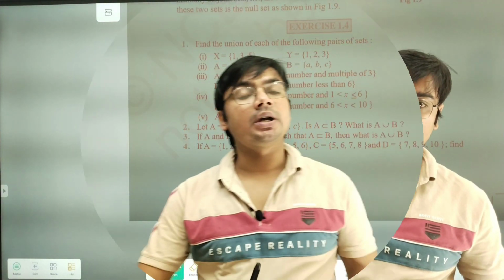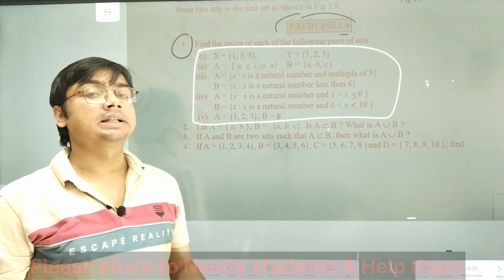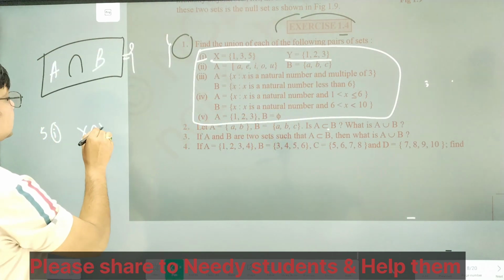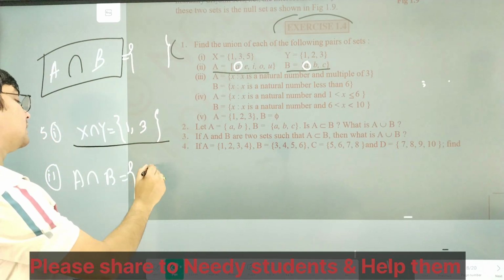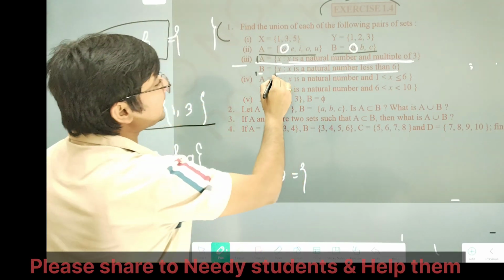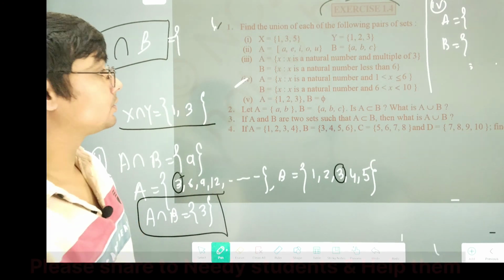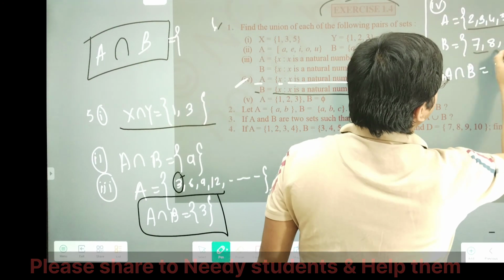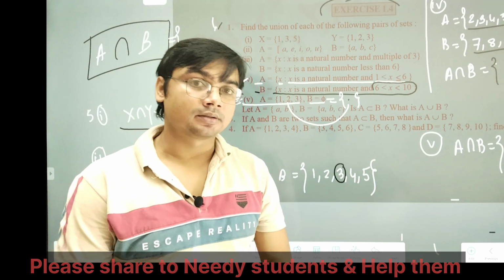exercise Problem, Q-05, sets, ncert Ex.1.4 class11, Lecture-24#apilsir ncertsolutions-Dr Apil sir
exercise Problem, Q.No-5, set theory, ncert Ex.1.4
" by Dr Apil Sir.
LECTURE -24

This video is very helpful for the students HS first & 2nd year, JEE(Main& Advance), Csir Net, Gate, BSc,MSc, etc.It will also help for
 those  students who are preparing for any  competitive examinations( Grade IV& III).

Thanking you
Best Regards

set theory abstract algebra bsc 1st year,

set theory aso,
set theory and function,
set theory and mapping,

set theory ncert,
sets and number theory,
set theory of class 8,
set theory objective question,
set theory of class 11,

set theory questions for airforce x group,
set theory reasoning,
zerodha set theory,

set theory by vapnik,
set theory video lectures,
set theory by vipin yadav,
 model,

set theory 05 physics wallah,
set theory 11th class,
set theory 10th class,
set theory 1 shot,
set theory 12th class in hindi,

set theory nda 2022,
set theory cat 2022,
set theory chapter 2,

set theory 5 physics wallah,
set theory 5 pw,